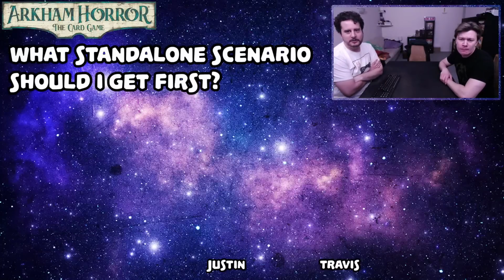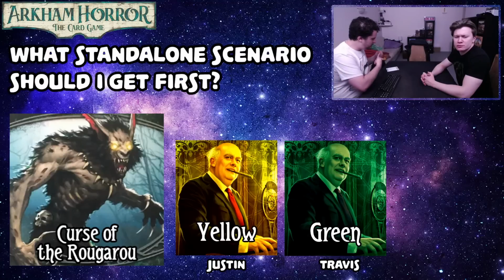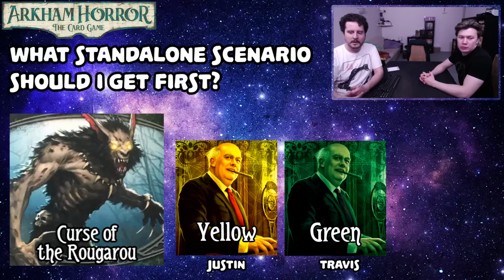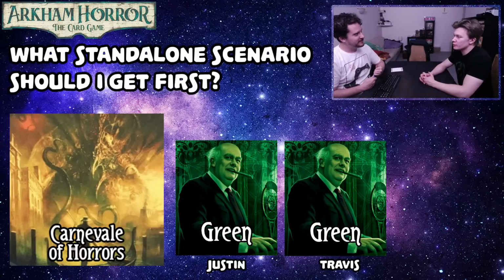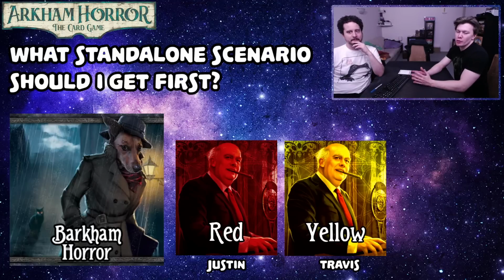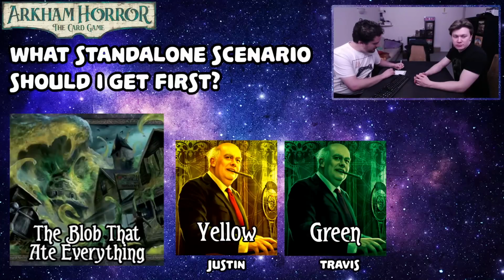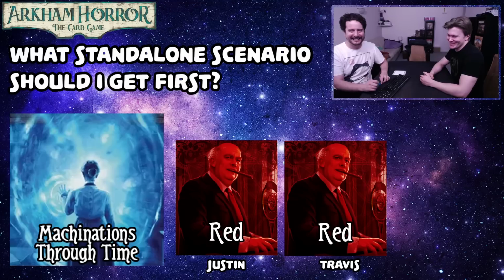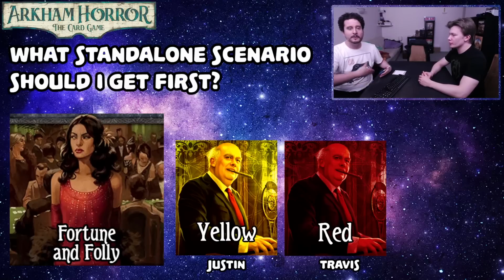What is the best standalone scenario to start with?! (Arkham Horror: The Card Game)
In this week's video, Travis and Justin discuss what is the best standalone to buy first with a simple stoplight system (green means go, yellow means caution, and red means STOP).

0:00 Intro
0:40 Curse of the Rougarou
2:30 Carnevale of Horrors
3:53 Labyrinths of Lunacy
5:07 Guardians of the Abyss
6:45 Murder at the Excelsior Hotel
9:30 Barkham Horror
11:15 The Blob That Ate Everything
13:38 War of the Outer Gods
15:55 Machinations Through Time
18:30 Fortune and Folly